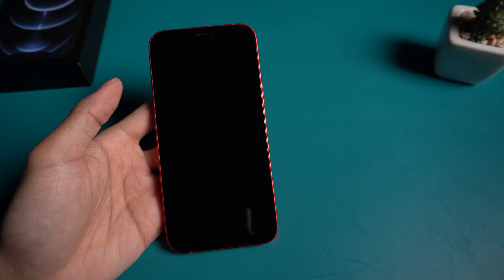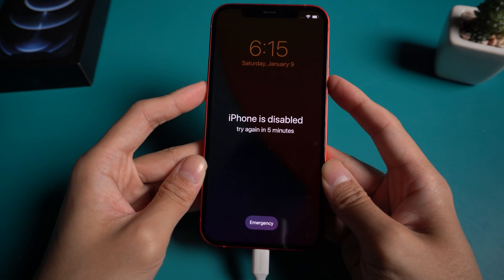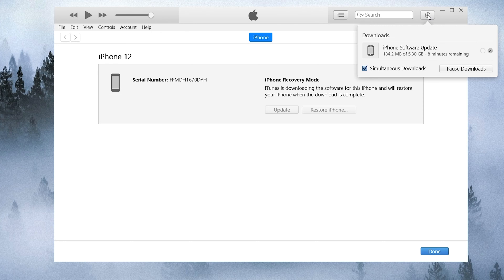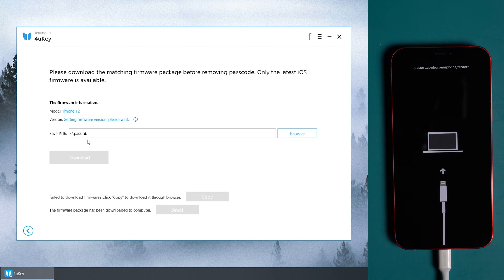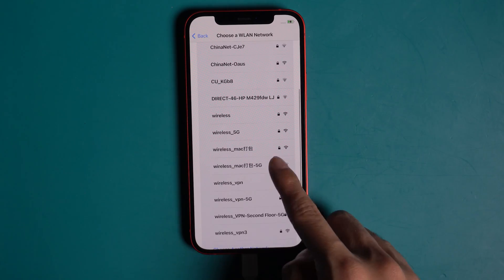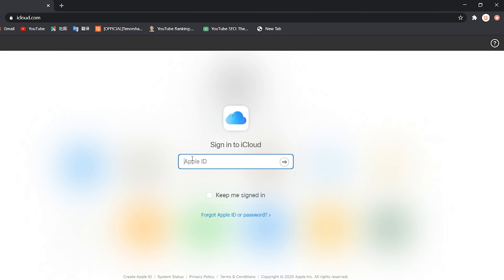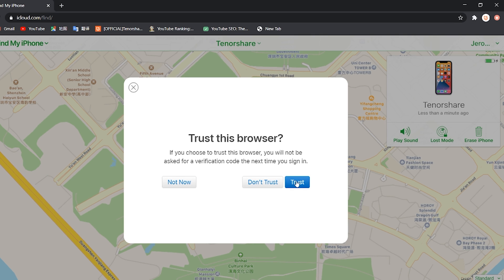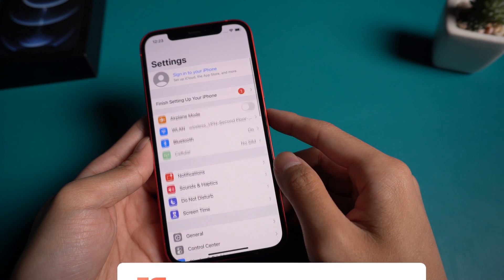How to Factory Reset iPhone 12 without Password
Many people may forgot iPhone passcode and get locked of your device. In such a case, the only way to fix it is factory reset your iPhone. There are several methods to help you factory reset iPhone 12 in the most convenient ways. You can follow them to get out of the situation.

⚠Important notice:
2. 4uKey will erase all content and settings from the device just like iTunes.
3. You can restore your device from a backup after the unlocking if you have backups stored in iCloud or your computer.
4. 4uKey is unable to obtain access to credentials, compromise personal data or cause serious harm to others. Do not try to violate YouTube community guidelines.

Timestamp
00:00 Intro and preview
00:22 Factory Reset iPhone 12 using iTunes
01:11 Factory Reset iPhone 12 using 4uKey
02:33 Factory Reset iPhone 12 using iCloud